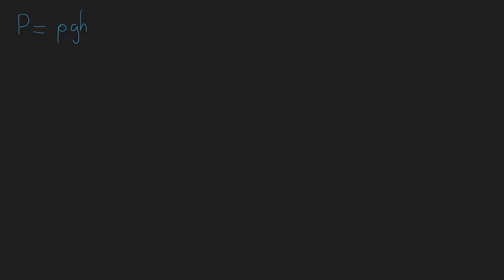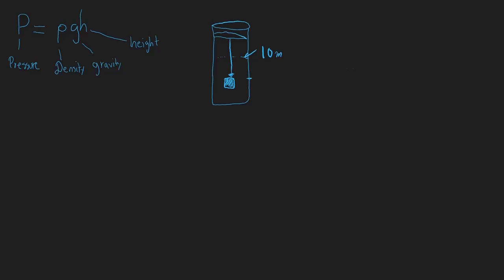MCAT Physics: Hydrostatic Pressure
In this video, I talk about what you need to know about hydrostatic pressure: pressure changing with depth in a given liquid (ρgh)